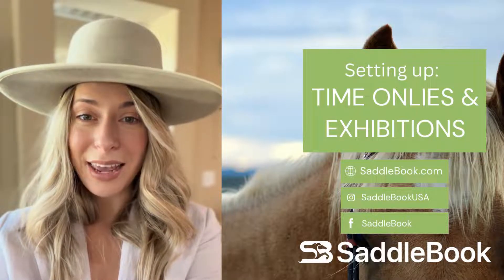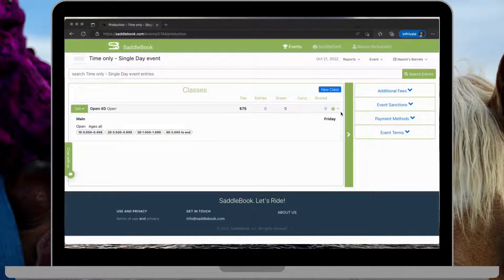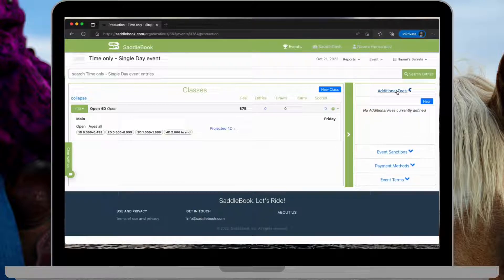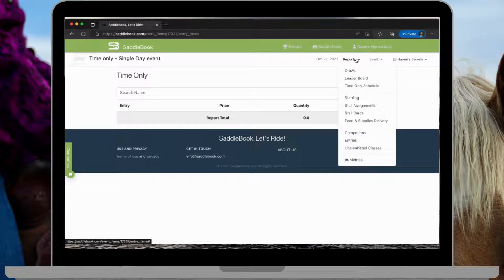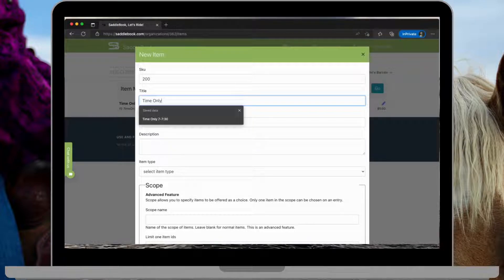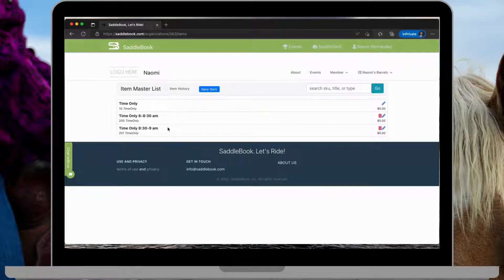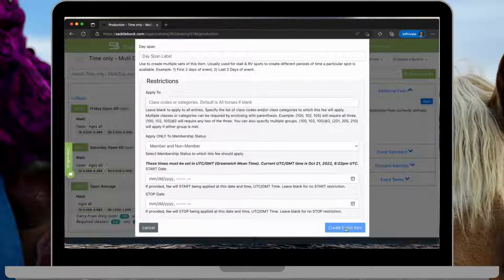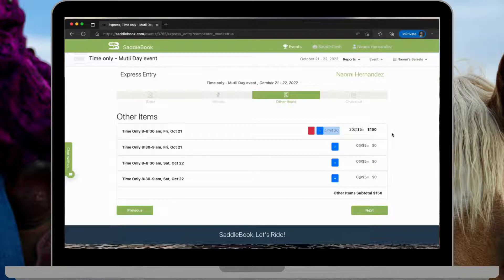Pro Tip: Time Onlies & Exhibitions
ProTip: In this video we'll show you how to set up Time Onlies & Exhibitions

- As a single item, by time interval (example: 8:30-9 am), and / or by day for mutli-day events
- With and without section limits
- How to access reports of what you sold and to whom

Chat with us: SaddleBook.com